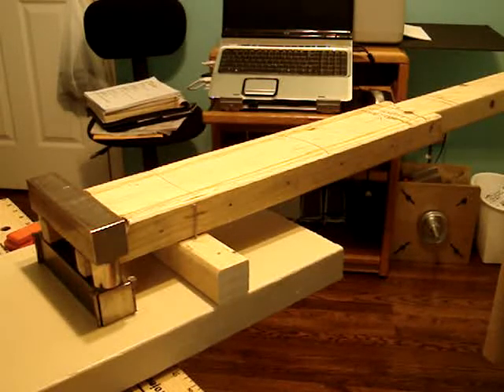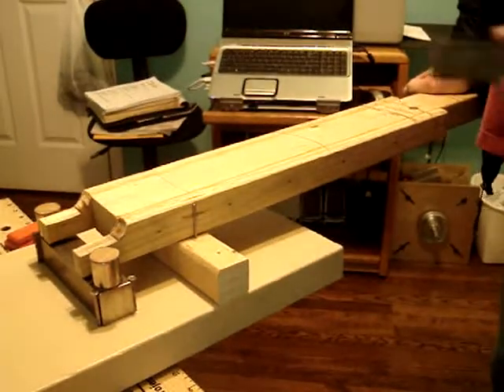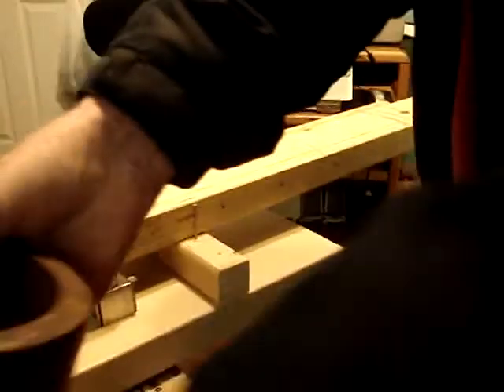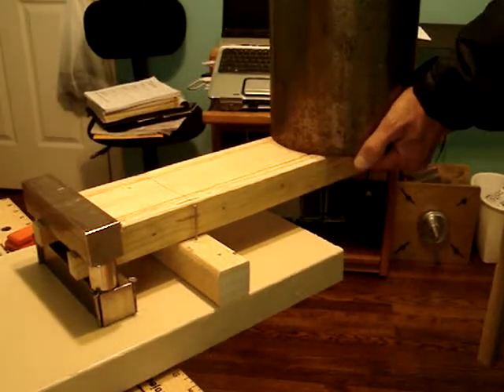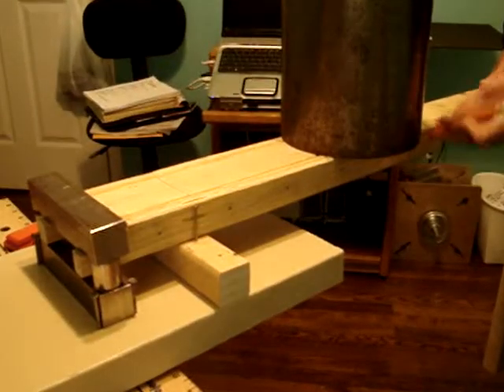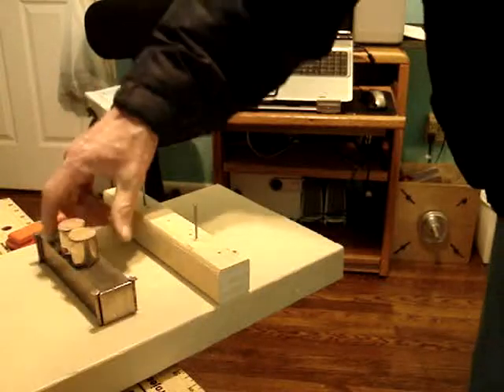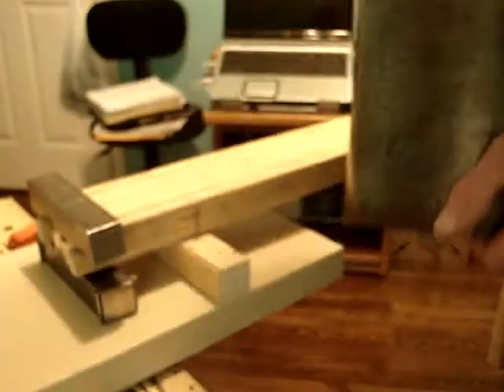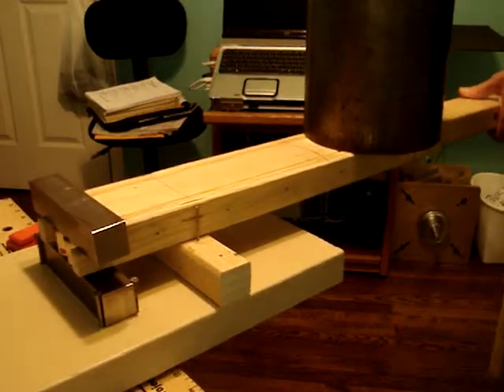Proof of theory, side plate balance system aspect only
This is not the power producing aspect of the machine, only the side plate force balance system.